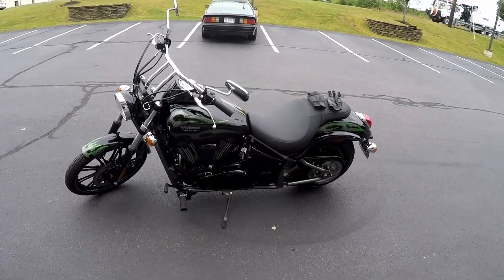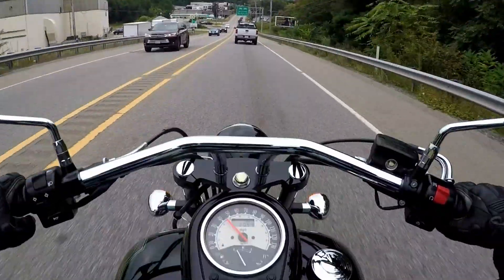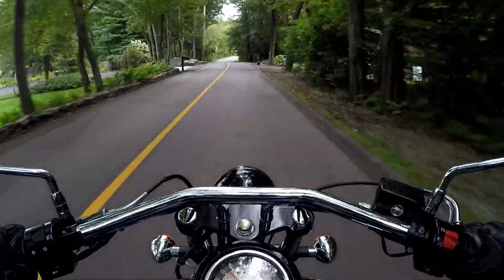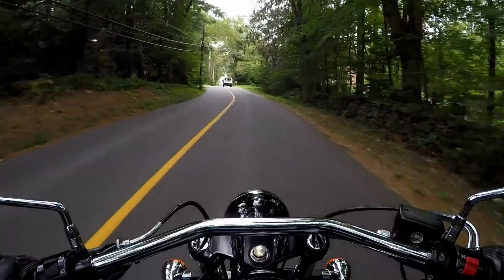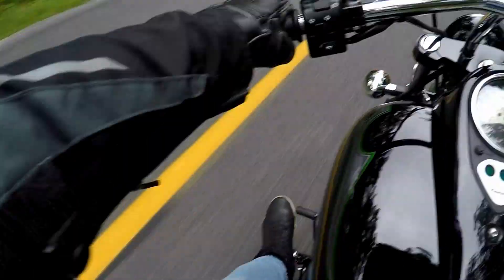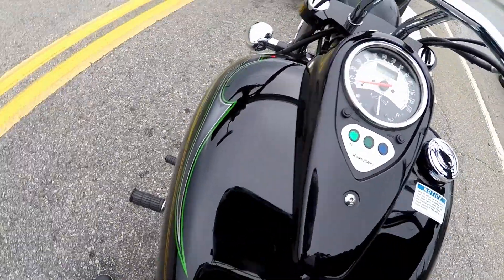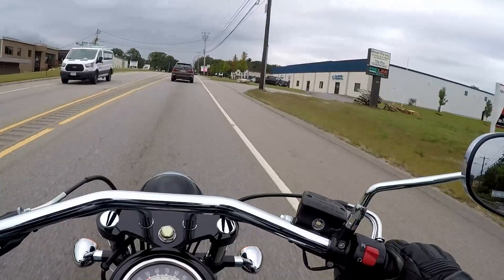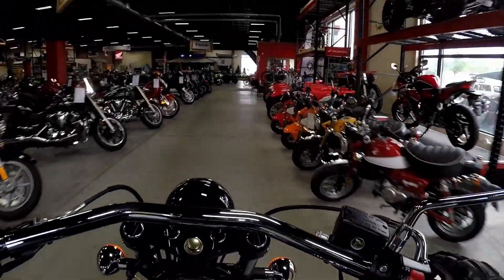2015 Vulcan 900 Custom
Today we have a 2015 Kawasaki Vulcan 900 Custom out for a ride. You can see this bike and more